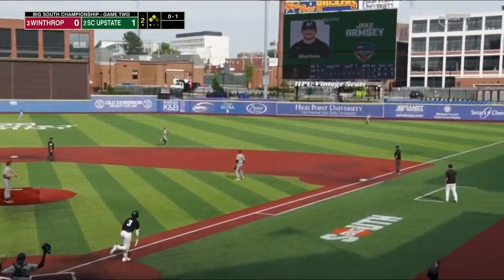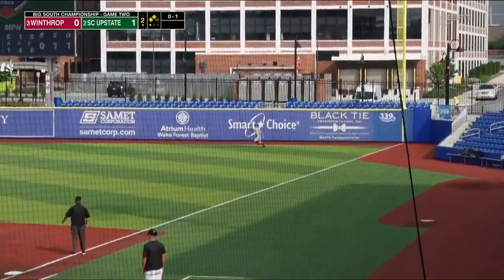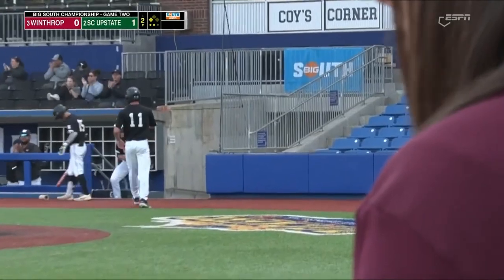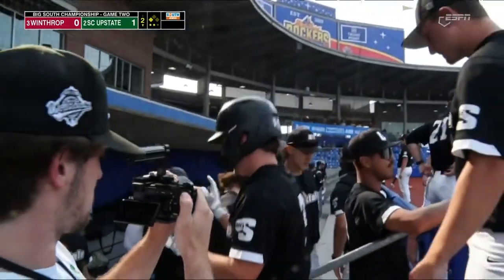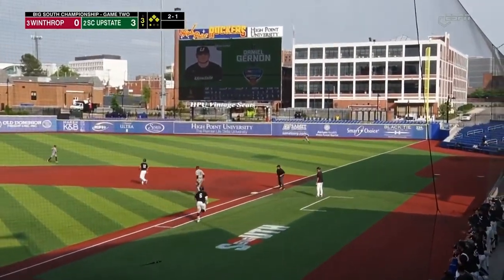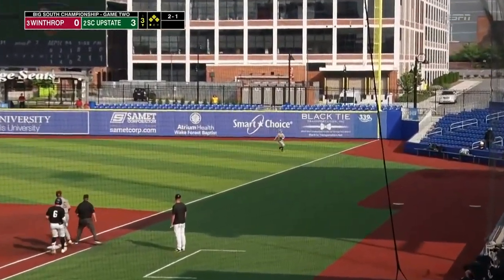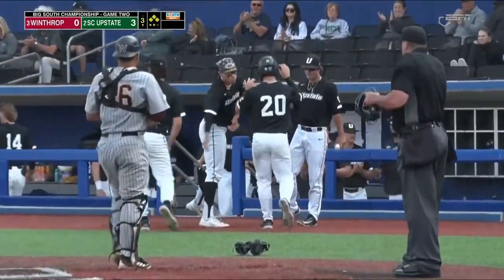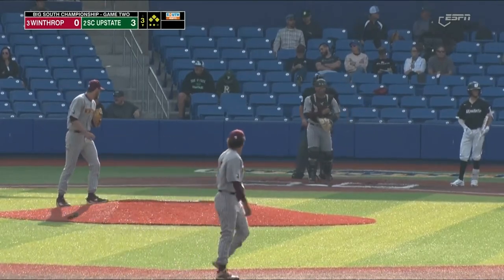May 25, 2023 - Upstate Baseball vs. Winthrop (Big South Baseball Championship Game 1)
Take a look at some of the top moments from No. 2 seed Upstate's 10-4 win over No. 3 seed Winthrop in the first round of the Big South Baseball Championship.